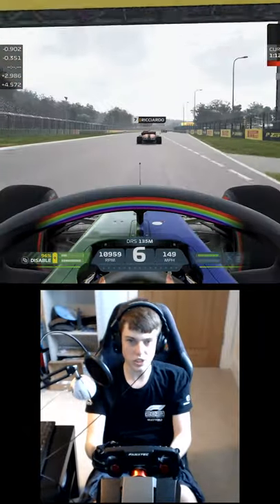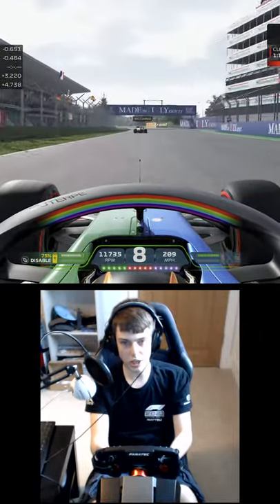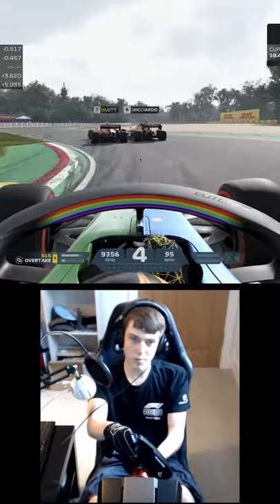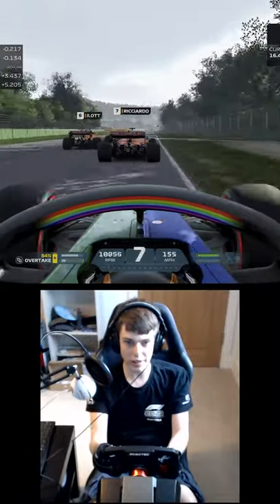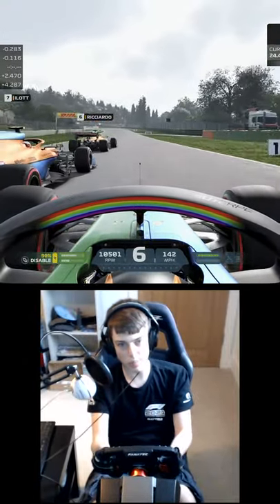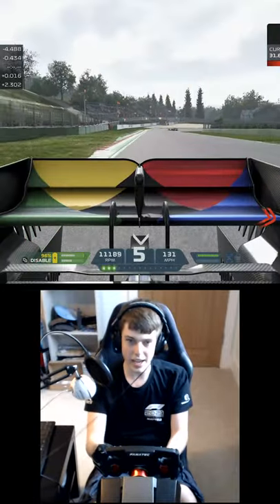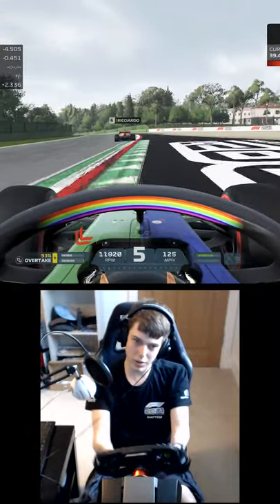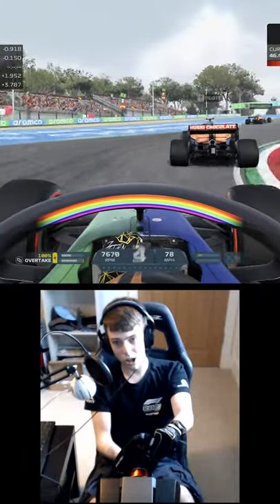CALLUM ILOTT IS A BEAST! F1 2021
Equipment I use:
Consoles:  Xbox Series X, PS5, Xbox One X, PS4 Pro, XB360, PS3, PC
Capure Card: Elgato 4k60
Editing Software: Adobe Premiere

League i currently compete in:
apexonlineracing
theonlineracingassociation
supremeracingleague
onlineracingleague
topsimracingleague

F1 2021
Iracing

Pc Specs:
AMD Ryzen 9 5950X
RTX 3090
64Gb DDR4 3200Mhz Memory
Windows 10

Gtx1070
32gb DDR4 2400hz Memory
Windows 10